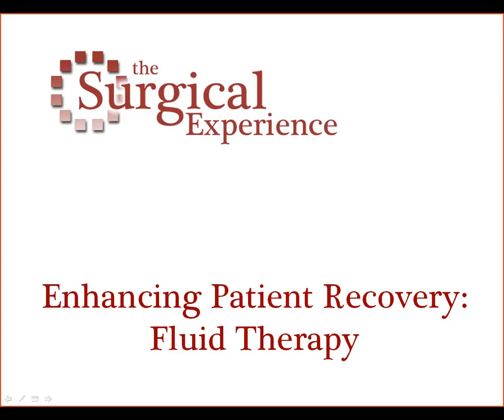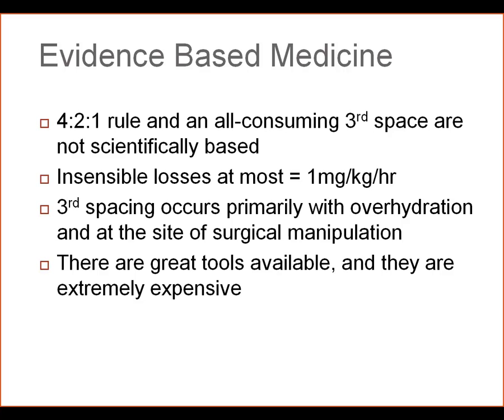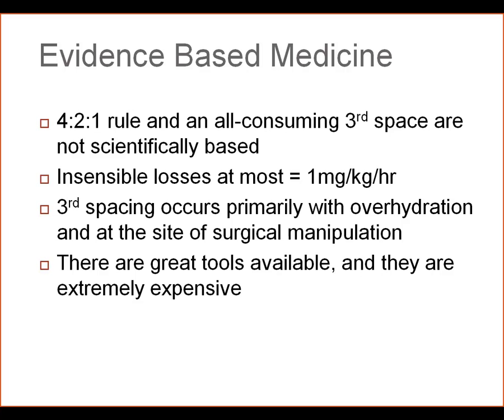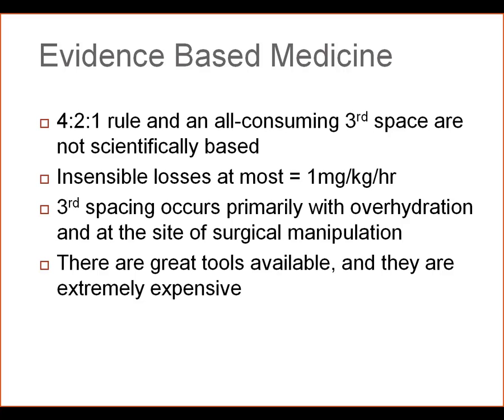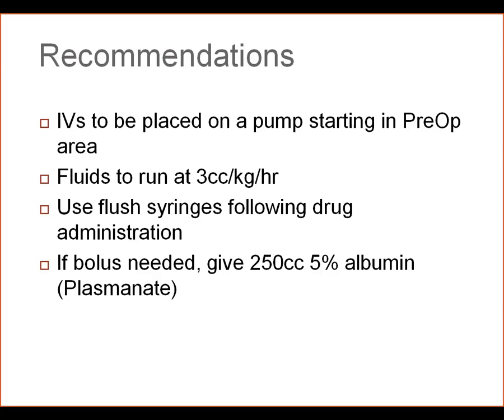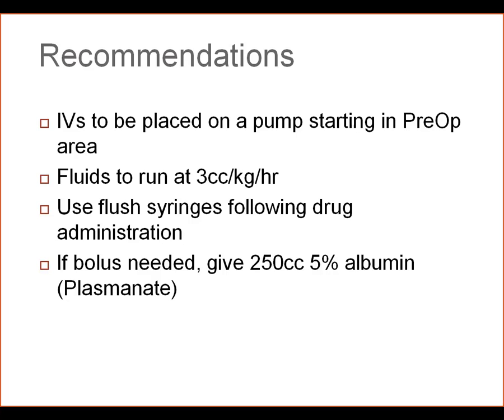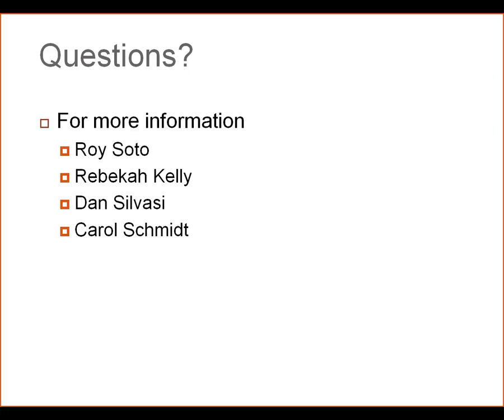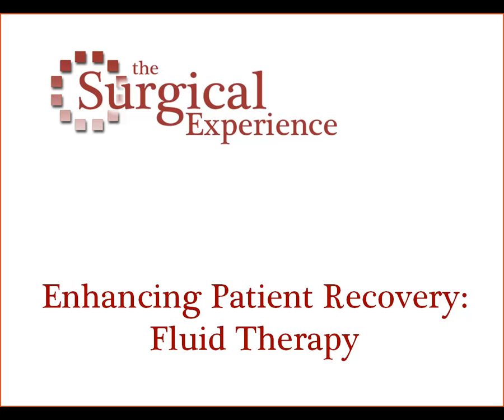ERAS: Fluid Therapy